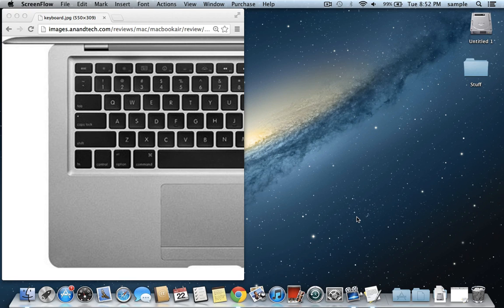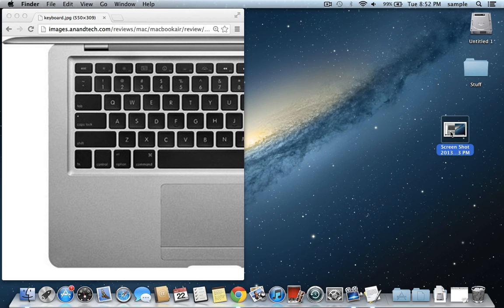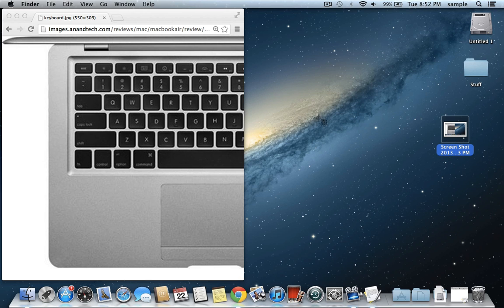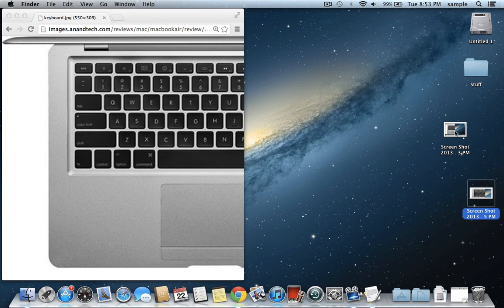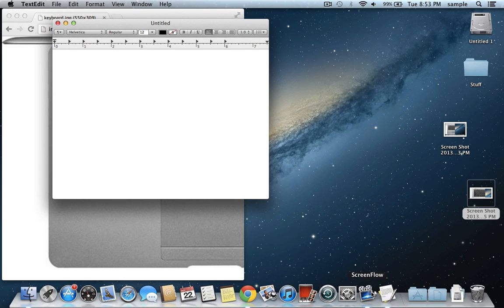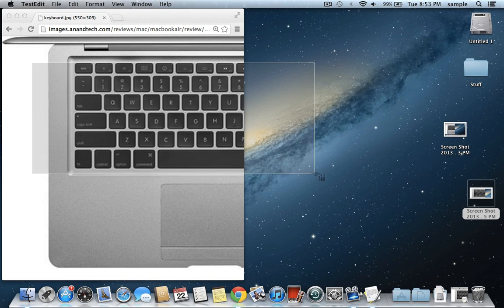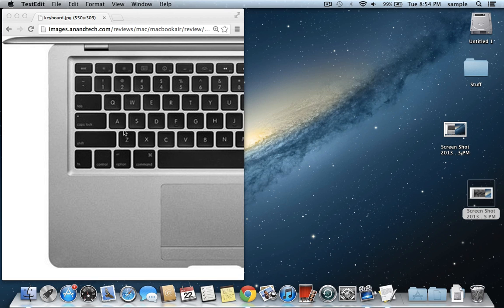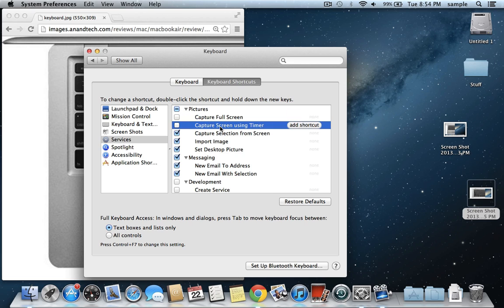How to take a Screenshot on OSX 10.8 Mountain Lion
This video will show you how to take a screenshot on an Apple Computer (This works the same on any version of the Mac operating system since Tiger).

There are a few different ways to take a screenshot depending on your preferences.

First, if you just want to take a screenshot of your entire screen, hit command+shift+3. You will hear a camera shutter sound and your screenshot will appear on the desktop. You can edit this screenshot in any photo editing software.

Also, if you want to just take a picture of a section of the screen you can press command+shift+4. This will turn your mouse cursor into a crosshair, which you can just drag around the section of the screen that you want to take a screenshot of. Just click in the first corner, and when you let go after drawing a box it will automatically take a screenshot of that section and save it to the desktop.

If you want the screenshot saved to your clipboard (the same way you would copy then paste text) so that you can paste it to a photo editing software before you save it, then hit control+command+shift+3 or (control+command+shift+3 for just taking a screenshot of a section). You will hear the same camera shutter sound, but you will have to open a photo software (or a text editor) and hit command+V to paste it there.